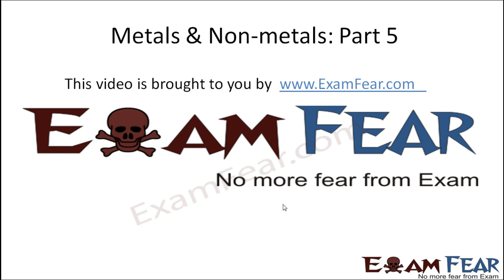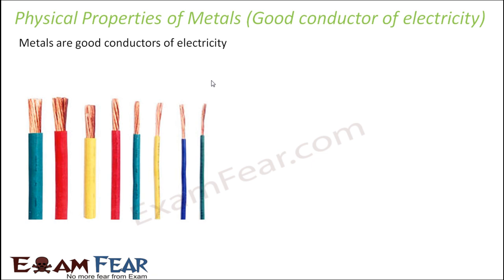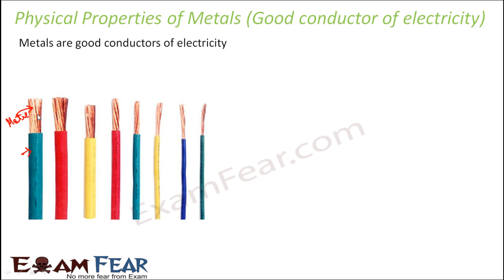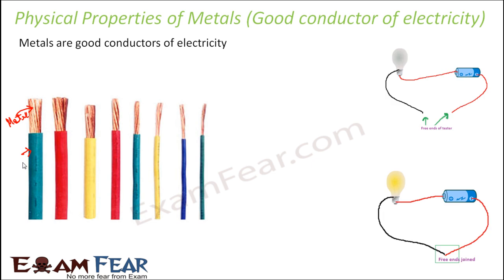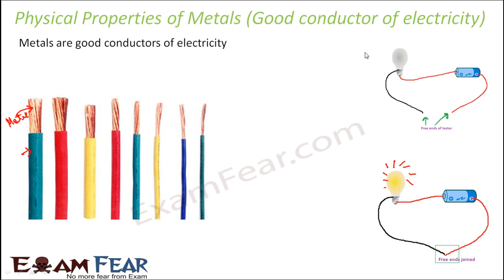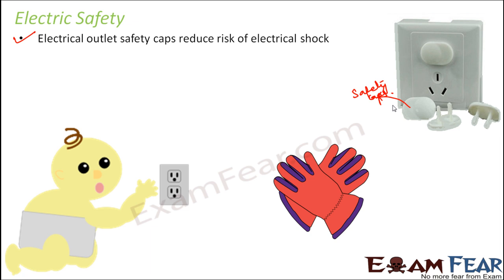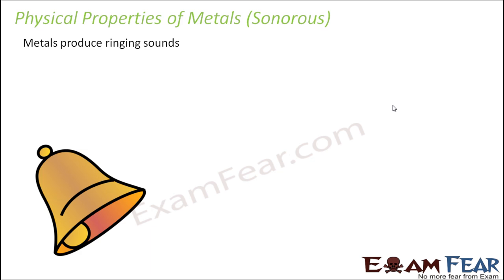Chemistry Metal & Non-Metal Part 5 (Electricity Conductivity, Sonorous, High density) Class 8 VIII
Chemistry Metal & Non-Metal Part 5 (Physical Properties of Metals: Electricity Conductivity, Sonorous, High density) Class 8  VIII